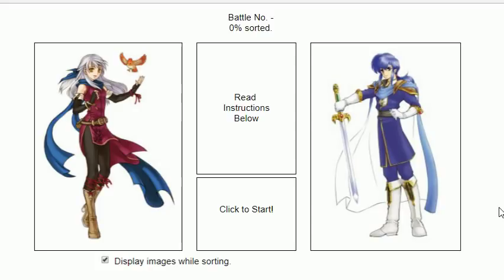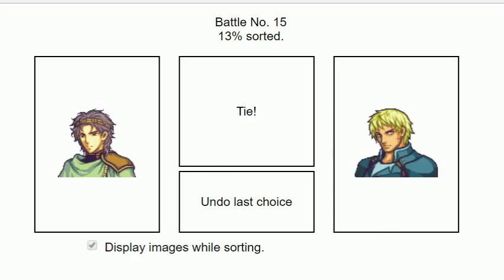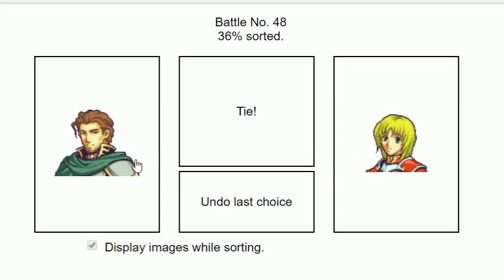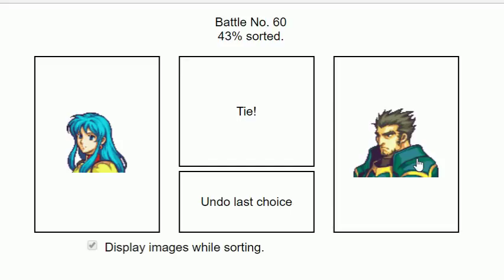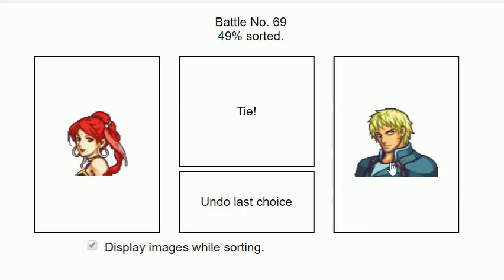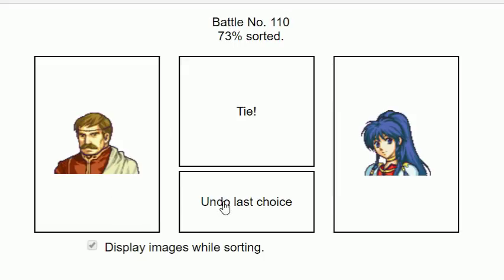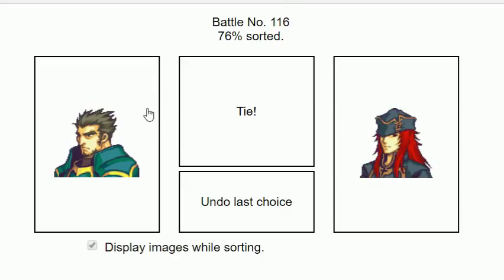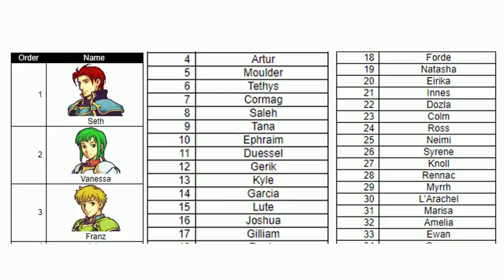Ranking FE8 Characters with the FE Character Sorter!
I use this character sorter to rank the FE8 characters from Best to Worst. Go ahead and compare my list to yours!